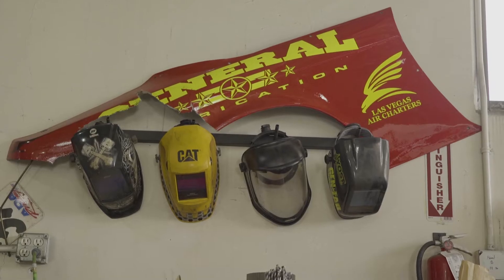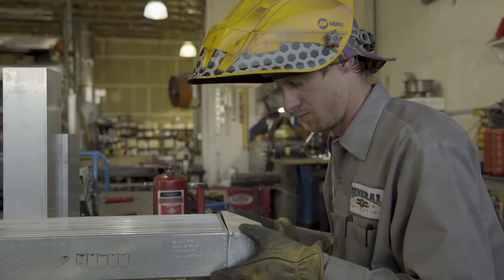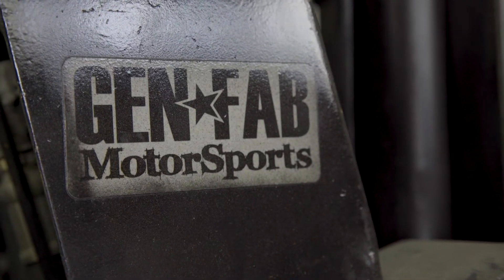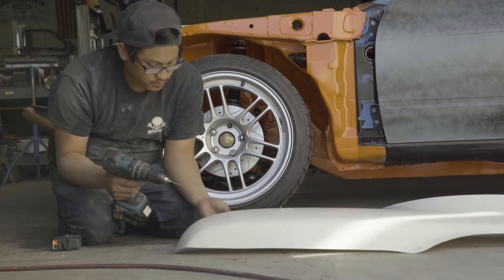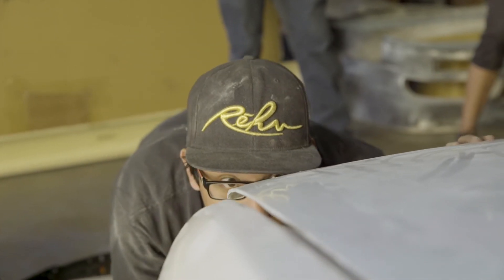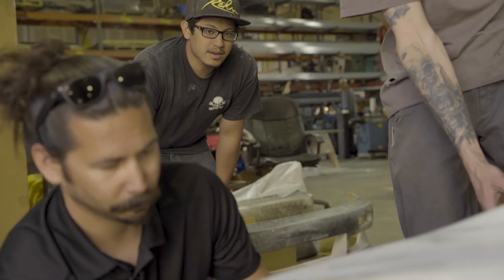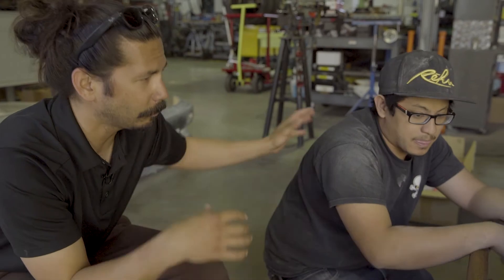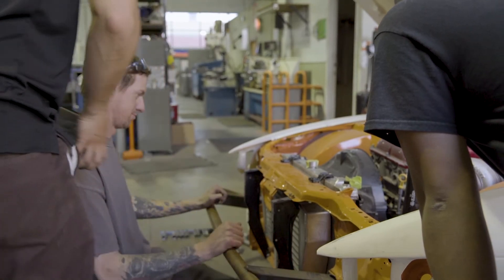SF13 Episode 3 - General Fabrication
Nick and the SF13 visit General Fabrication in Las Vegas to meet up with Cassidy Watson for some work on the innercooler and Rainier Ramolete to fit the body panels.